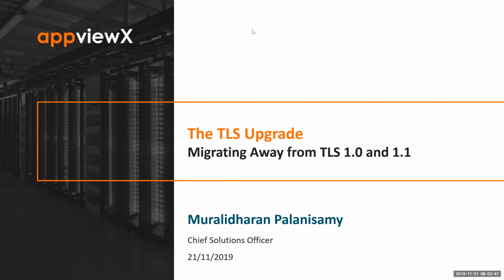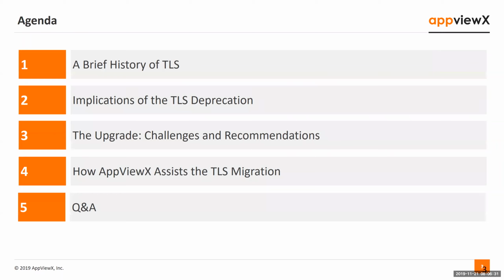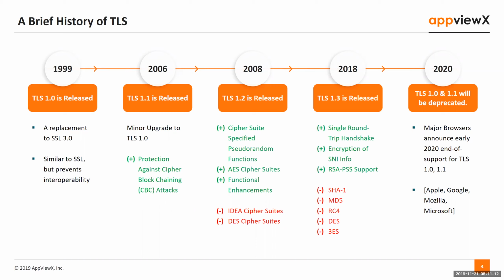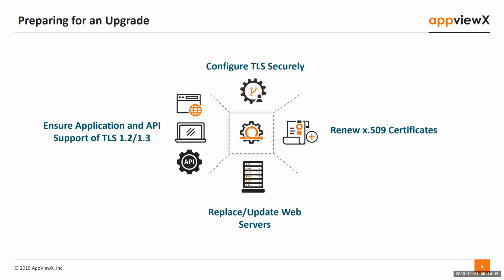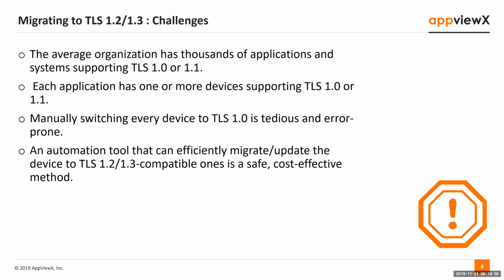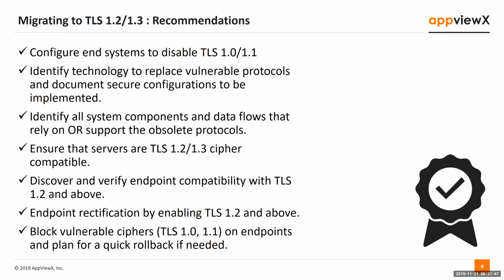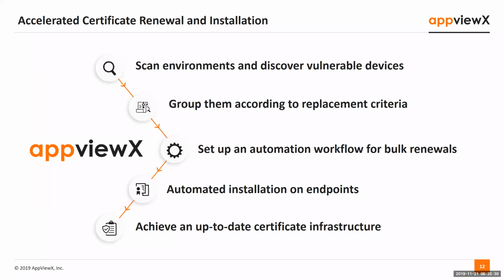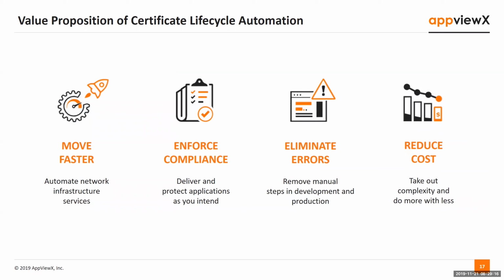[Webinar] The TLS Upgrade: Migrating Away from TLS 1.0 and 1.1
The 'Big Four' providers of internet browsers (Mozilla, Google, Microsoft, and Apple) have finally decided to deprecate TLS 1.0 and 1.1 owing to their obsolescence and vulnerability to security exploits, starting early 2020. What's more, the PCI has already stopped support for TLS 1.0, and strongly recommends the usage of TLS 1.2 and upwards. If your business and its applications still rely on TLS 1.0 and 1.1, this means you have to upgrade to the latest version, ASAP. Why? Because not doing so will leave you open to a plethora of security vulnerabilities.

Of course, a large scale TLS upgrade comes with challenges, risks, and processes of its own, and in this webinar, we'll walk you through them. At the end of this session, you'll know everything you need to know if you're considering an upgrade, and a lot more.

Key Takeaways:
-The challenges of migrating to TLS 1.2 or 1.3
-Migration recommendations and best practices
-How your PKI needs to adapt to a new TLS version
-How AppViewX accelerates the process of replacing your TLS 1.0-dependent certificates

00:05:25 – A Brief History of TLS
00:09:14 – The Immediate Effects of TLS Deprecation
00:10:01 – Preparing for an Upgrade
00:12:27 – TLS 1.2 vs. TLS 1.3
00:15:32 – Migrating TLS 1.2/1.3: Challenges
00:17:59 – Migrating TLS 1.2/1.3: Recommendations
00:22:08 – End-to-End Automation Platform: AppViewX CERT+
00:25:00 – Custom Workflow: Auto-Disabling TLS1.0/1.1 on Endpoints